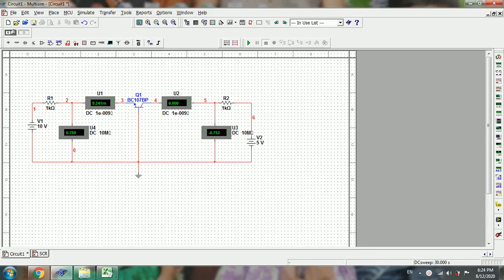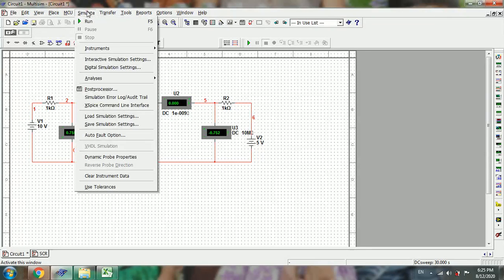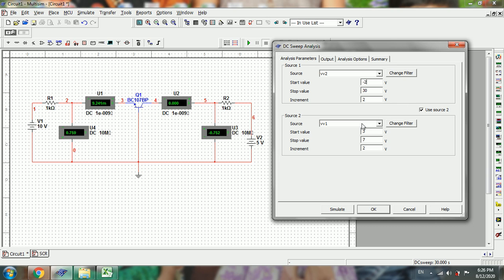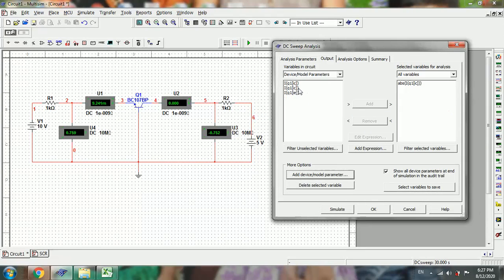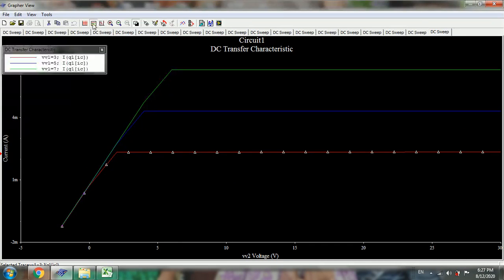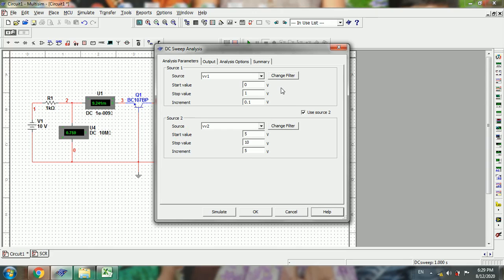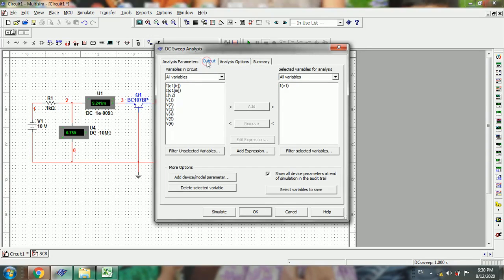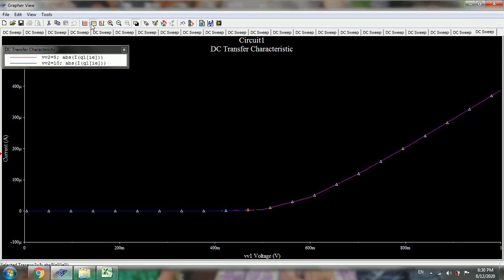Simulation of Input and Output Characteristics of BJT in CB Configuration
This video gives demo on how to Simulate Input and Output Characteristics of BJT in CB Configuration using MultiSim.